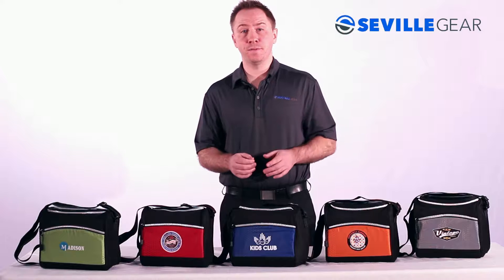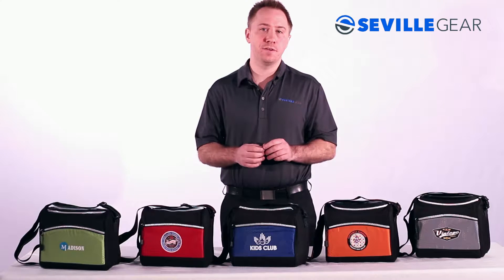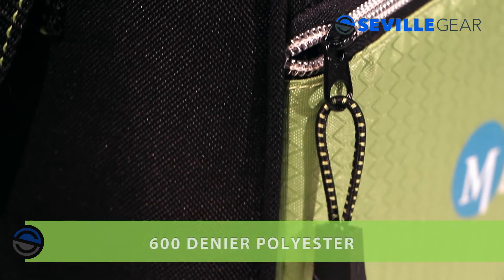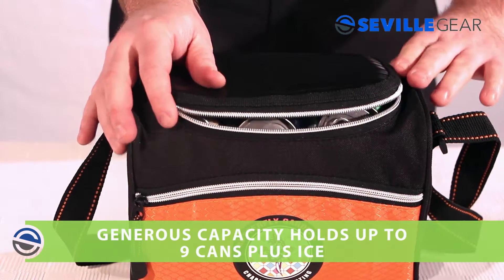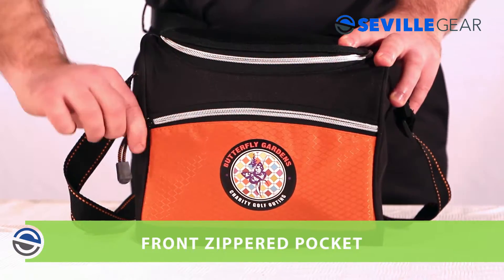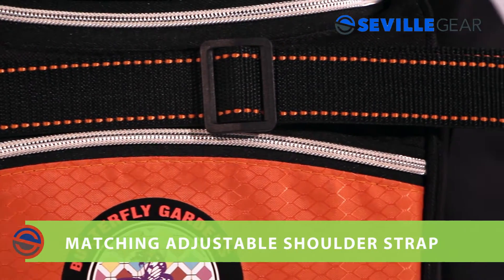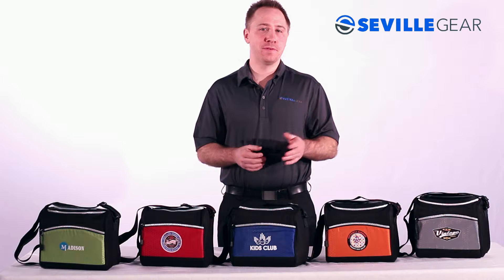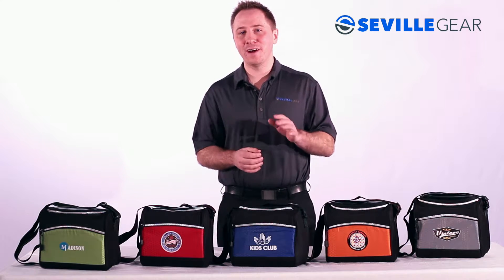Seville Gear: Polar Sport Cooler / ND-640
Seville Gear's Polar Sport Cooler is a high capacity lunch cooler with a u-zip opening.  It features a fully insulated, waterproof peva main compartment and  holds nine cans plus ice.  It has an easy loading u-zip top with durable Polar Tread, a zippered front pocket and adjustable shoulder strap.